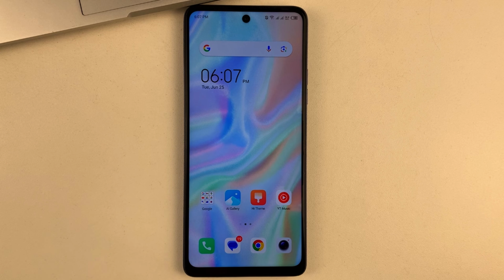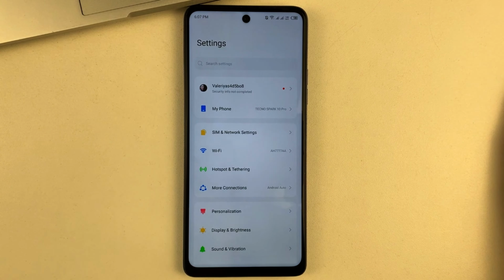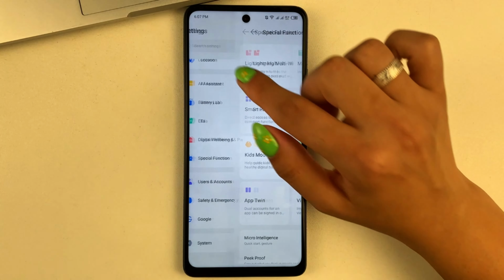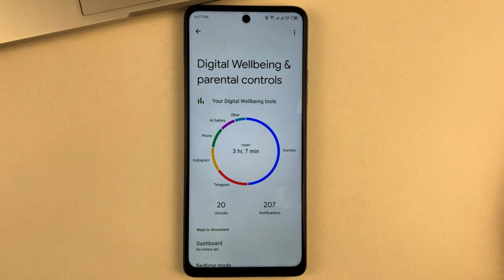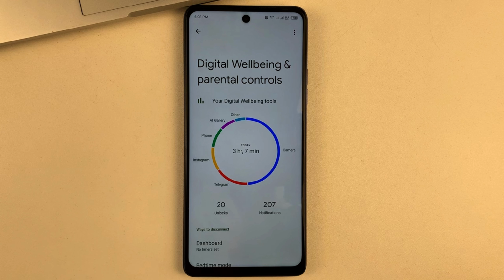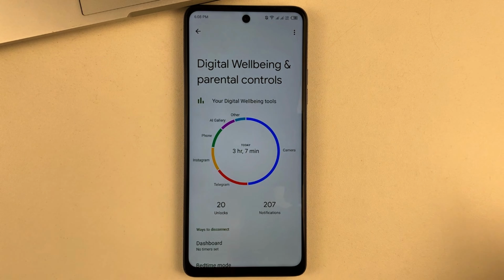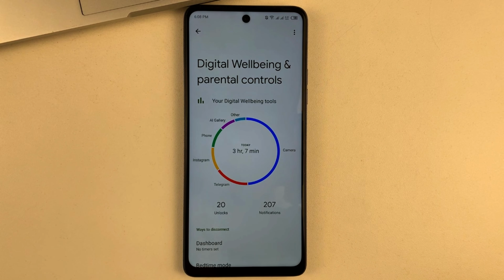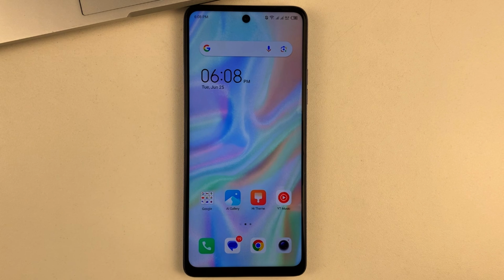How To Check Screen Time On Android - Full Guide